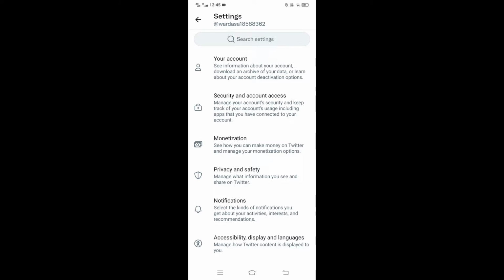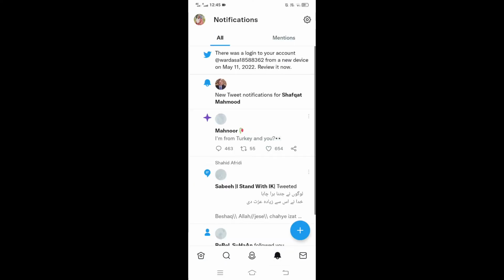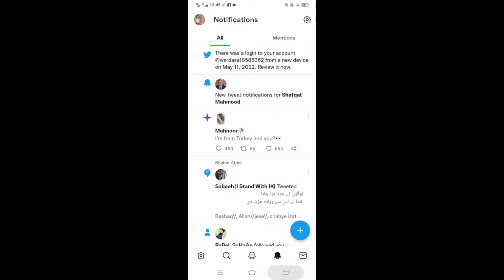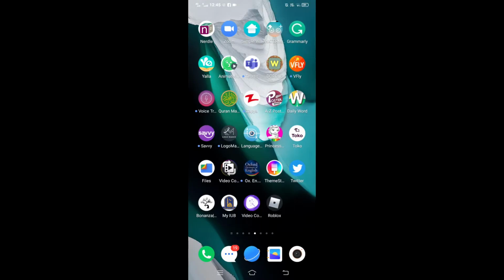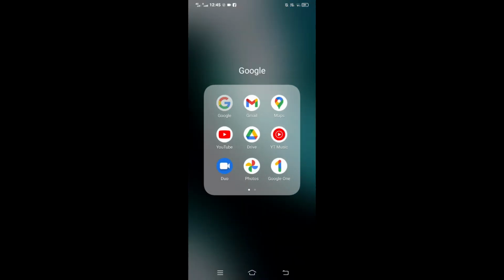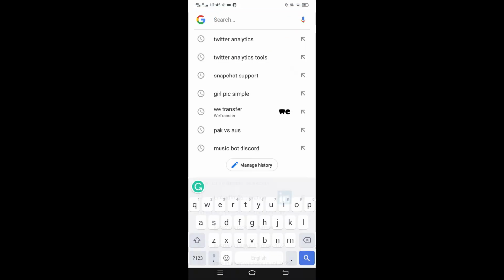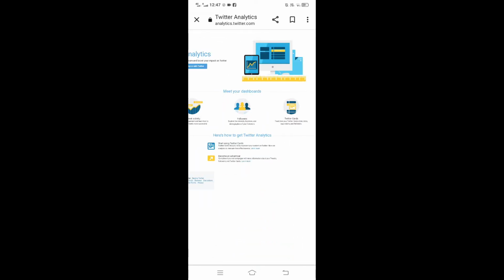How To See Who Viewed My Twitter Profile | Simple Tutorial (2022)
In this video, I teach you how to See Who Viewed My Twitter Profile.